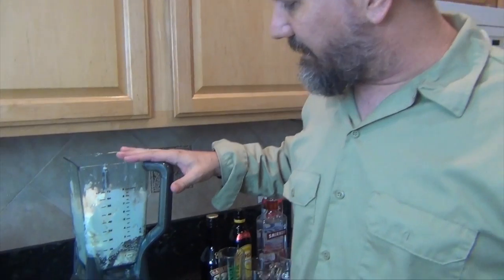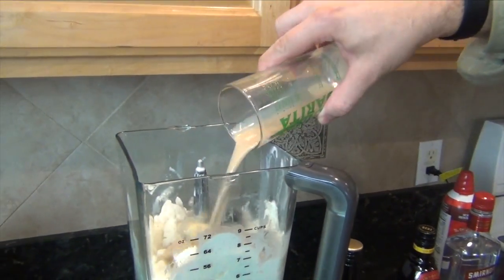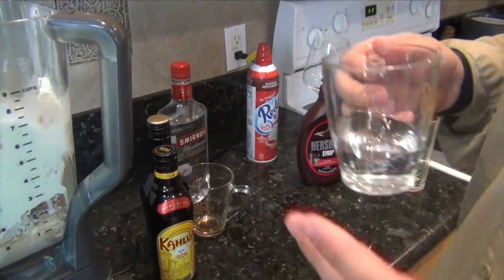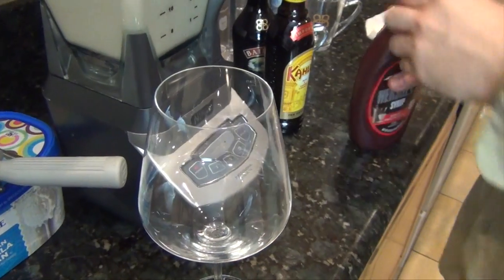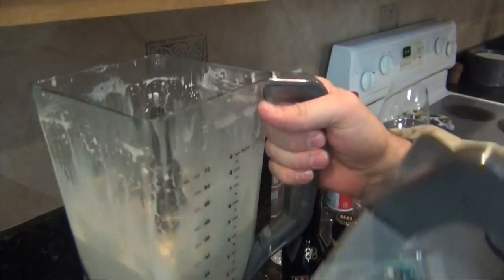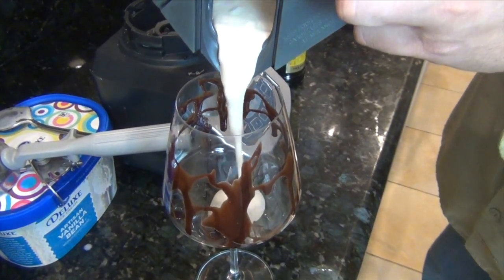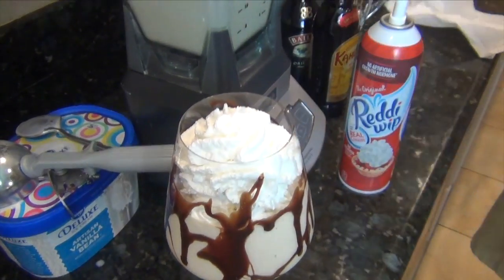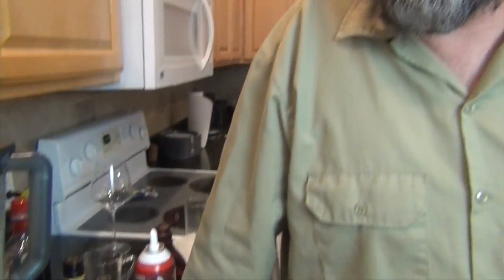Mudslide Drink (Mudslide Cocktail): How to Make a Mudslide Drink With Baileys Irish Cream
How to make a frozen mudslide cocktail drink. This easy dessert cocktail is made with vodka, Bailey's Irish Cream, Kahlua, vanilla ice cream, and whipped cream. This mudslide drink is smooth, creamy and delicious!